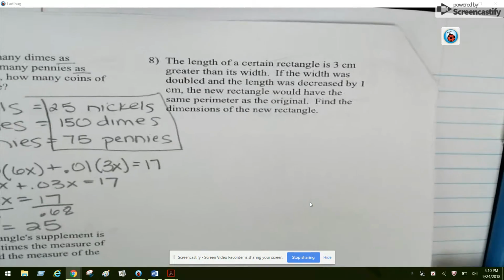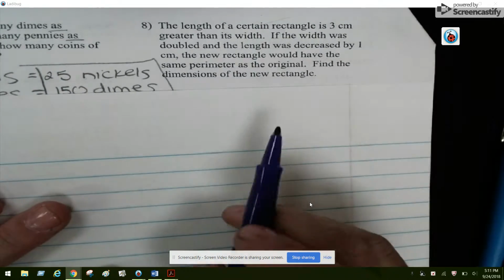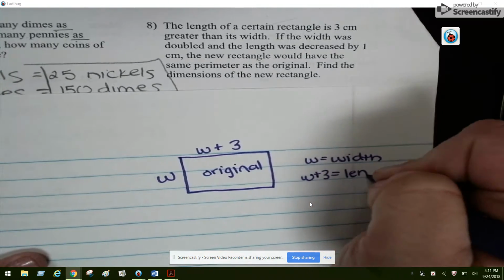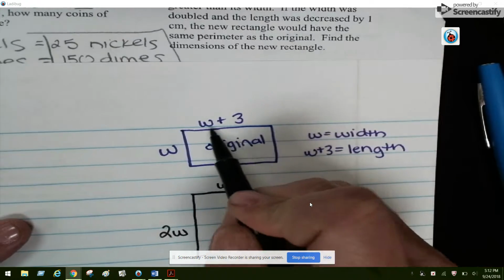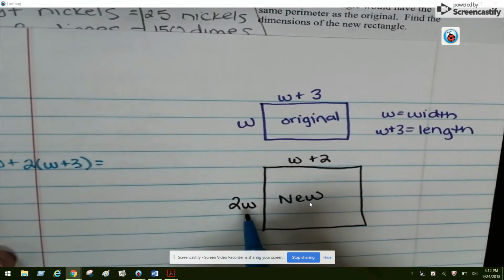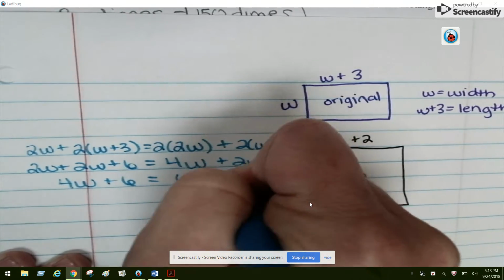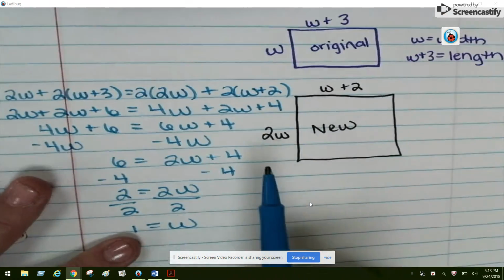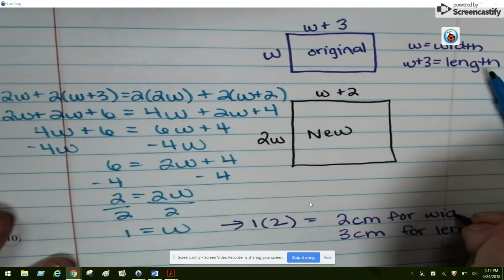930 Unit 1 Study Guide #8